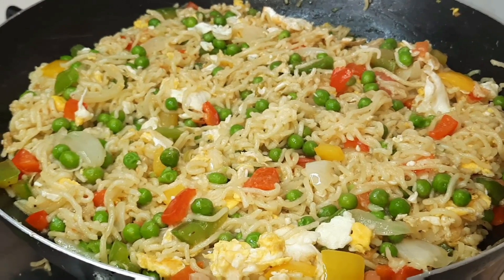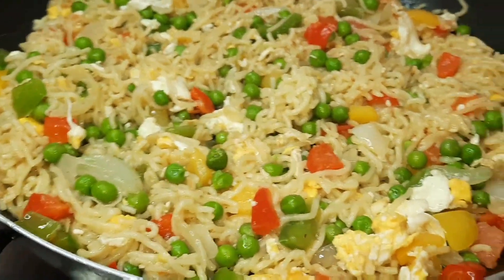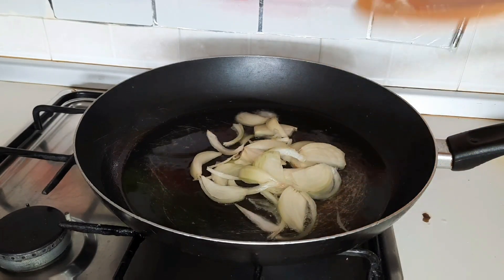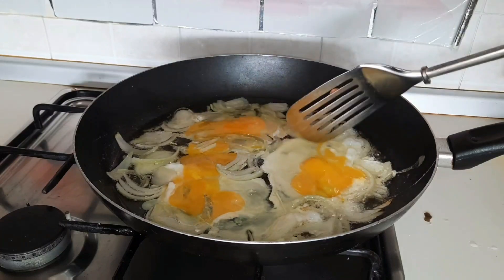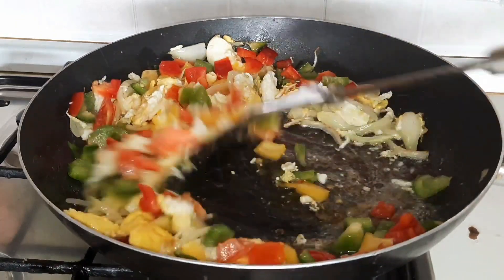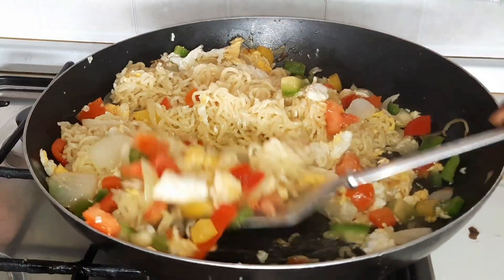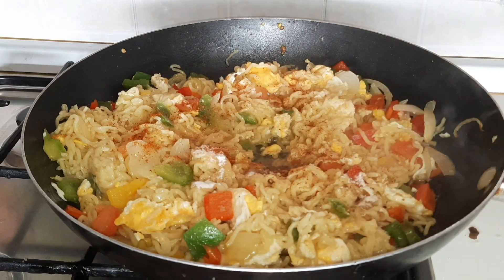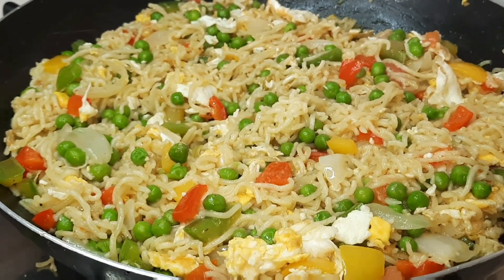How To Cook Indomie Instant Noodles, Ghana style better than Restaurants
this is the easiest way to cook noodles